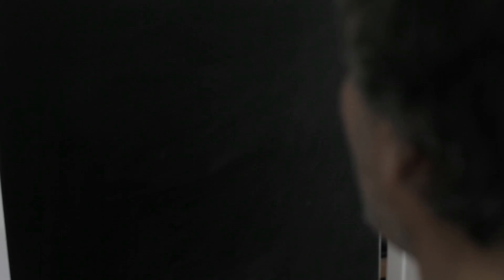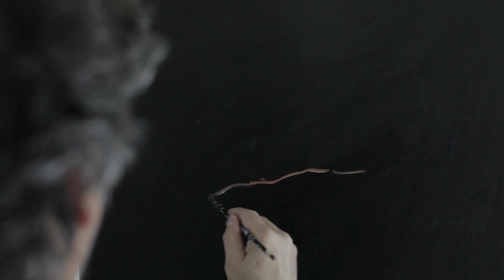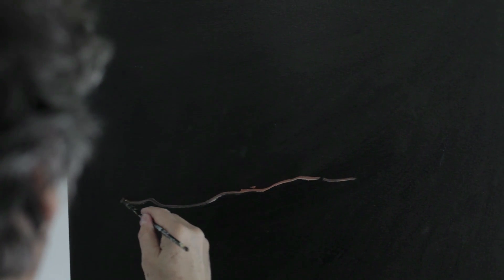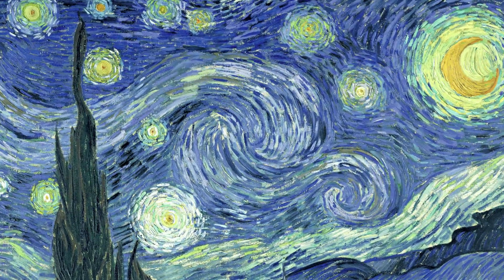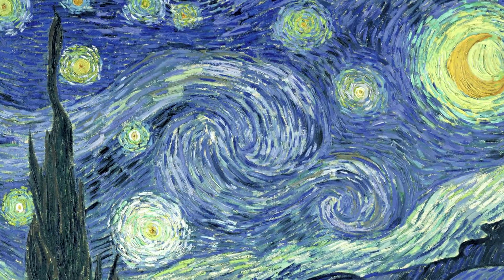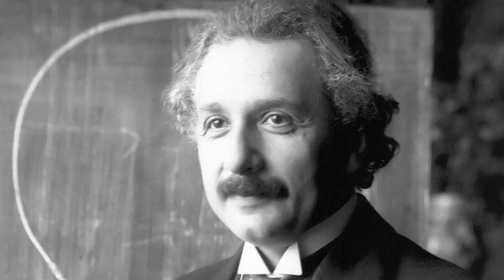Neil deGrasse Tyson on Einstein, Van Gogh and science as creativity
Neil deGrasse Tyson explains how the arts and sciences are not as alike as we might think. JPL trajectory analyst Jim Miller also expounds on creativity from an engineer's perspective. Artist/mathematician Ed Belbruno is seen painting.

Clip from Painting the Way to the Moon, a feature documentary about mathematician and painter Ed Belbruno.